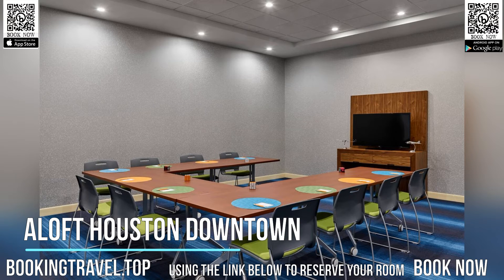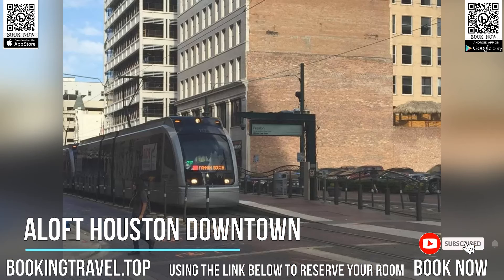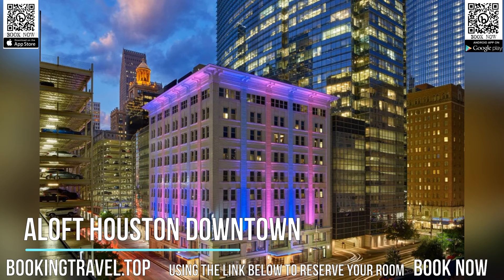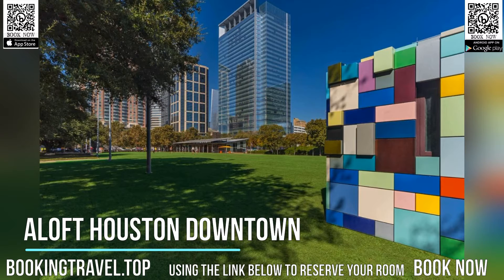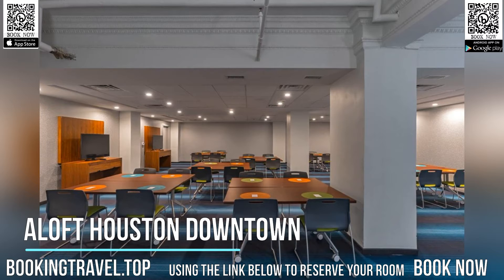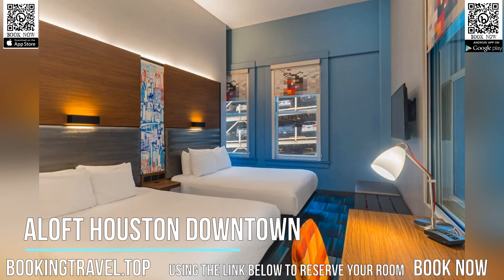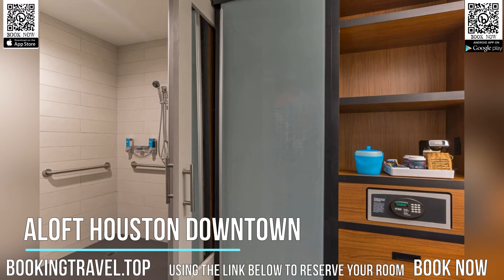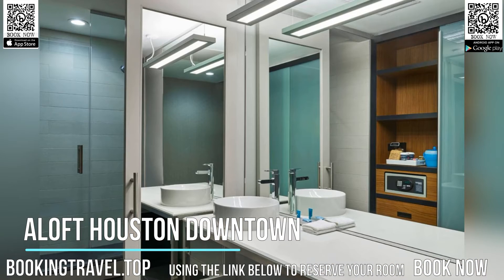Aloft Houston Downtown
Book now
Located in Downtown Houston, 601 m from Alley Theater, Aloft Houston Downtown features air-conditioned rooms with free WiFi throughout the property. The hotel has a year-round outdoor pool and sun terrace, and guests can enjoy a drink at the bar. Private parking is available on site.

The rooms are equipped with a flat-screen TV. Each room is fitted with a private bathroom. Extras include free toiletries and a hairdryer.

You will find a 24-hour front desk at the property.

Discovery Green Park is 601 m from Aloft Houston Downtown, while Theater District Houston is 701 m away. The nearest airport is William P. Hobby Airport, 9.3 mi from the property.